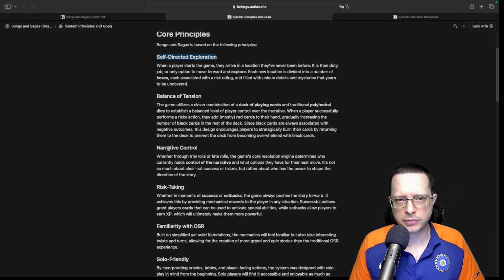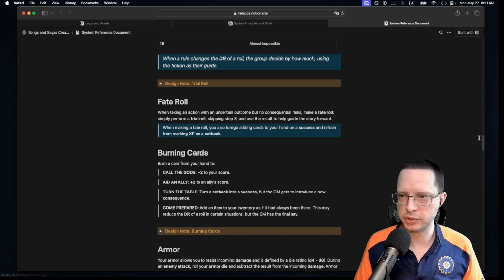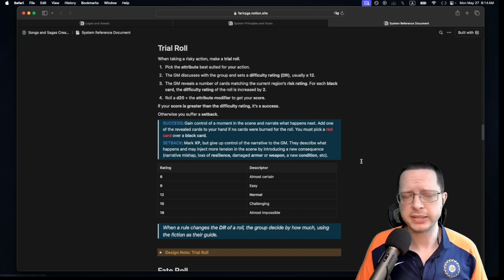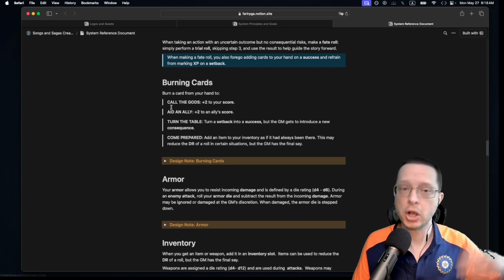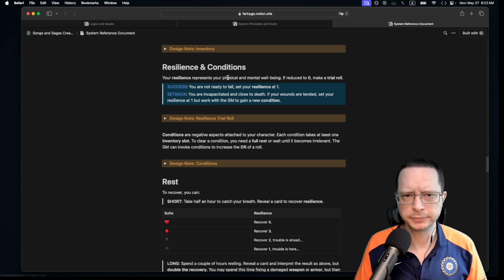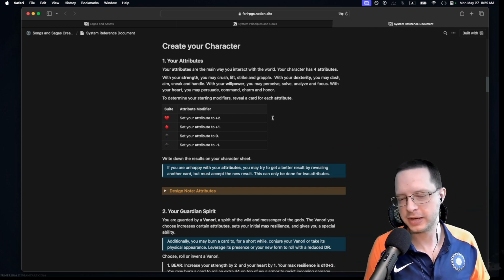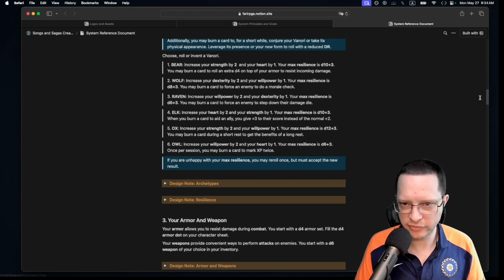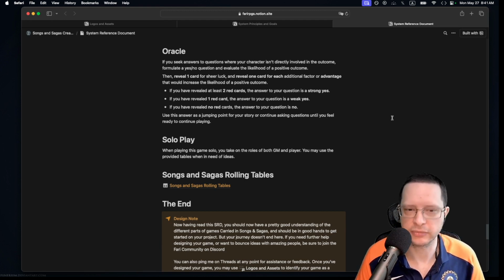SRD Talk - Songs and Sagas SRD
Today we return to the works of René-Pier Deshaies of Fari-RPG with a look at the recent SRD for Songs and Sagas! The original Songs and Sagas is a OSR/NSR hexcrawler focused on exploration and giving the players a lot of narrative control.

Both the game and the SRD are avalaible for your use as a basis for your own game under the ORC license.

The Creator Kit including the SRD can be found here on Notion

The music from the intro is "SE_10_04_교황미사 환희 효과음" [Pope Mass Jubilee sound effect]" released by 주식회사 아이티앤 [INT Inc.] under the Creative Commons Attribution 4.0 International License and made available

0:00 Intro
0:34 Songs and Sagas
2:24 Licensing Information
4:10 Design Principles and Goals
6:40 The SRD- Hexmap
7:46 The SRD- Resolution Mechanics
13:25 The SRD- Burning Cards
15:20 The SRD- Inventory, Armor, and Weapons
17:04 The SRD-  Resilience and Conditions
19:20 The SRD- The Character (Attributes and Archetypes)
22:54 The SRD- Experience and Advancement
24:34 The SRD- Card Oracle
25:37 Final Thought & Outro